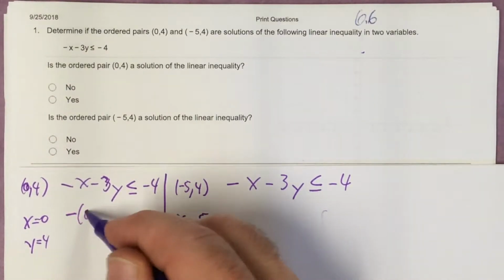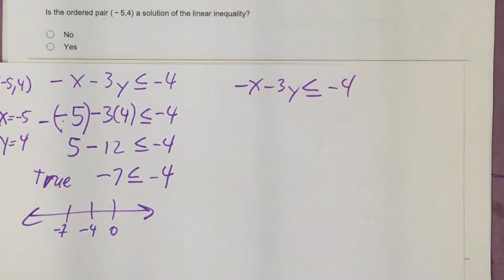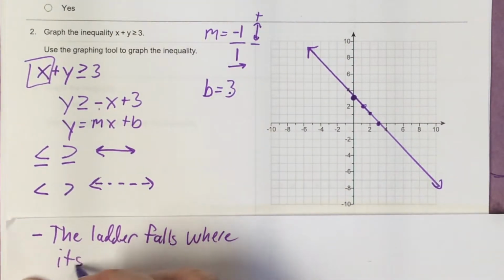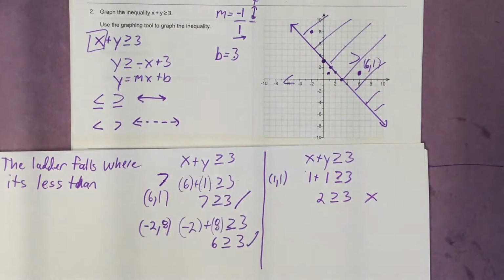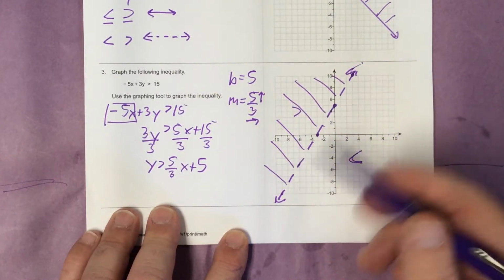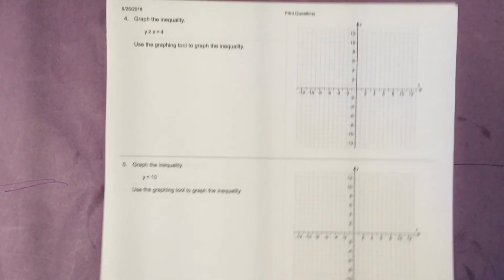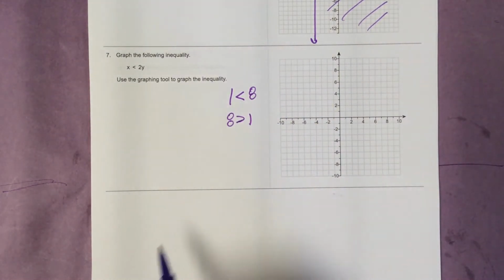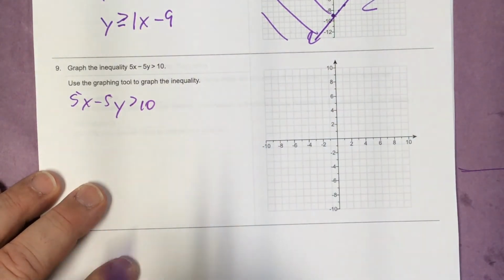Section 6.6 part 1